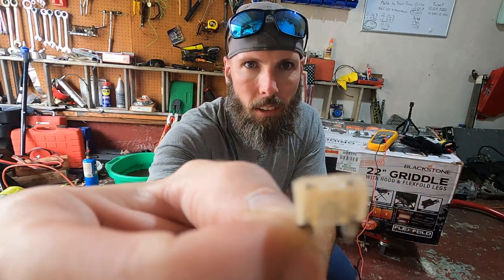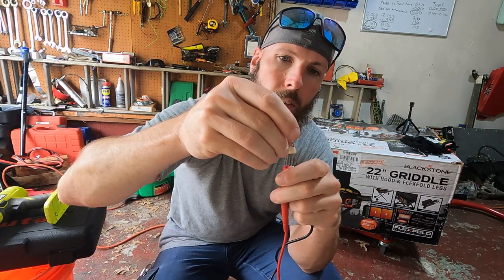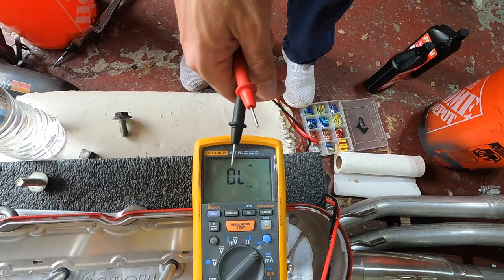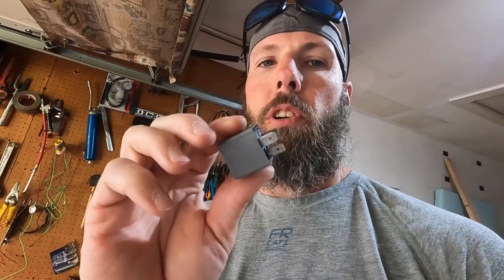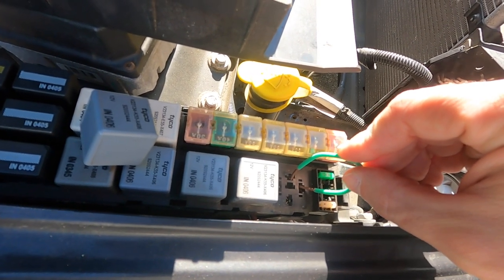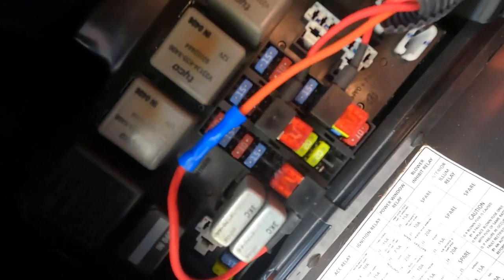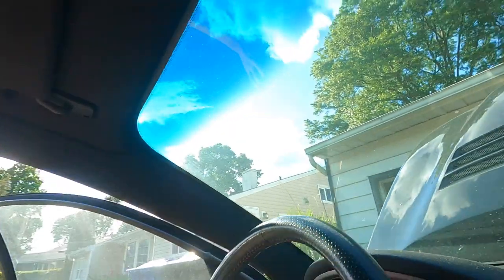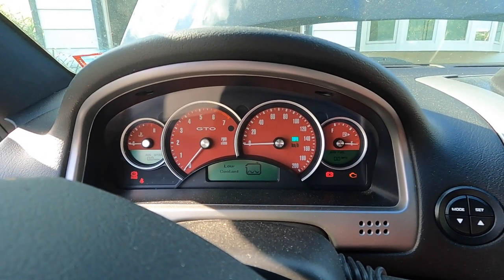The GTO has life!!! w/ open header startup! When issues fix themselves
Sooooo yeah, this was supposed to be a "How to find and fix electrical issues", but they appear to have fixed themselves. Well at least I show how to check fuses and relays, also how to jump start the car with a bad starter relay. The GTO has life now and I can continue with the build. Creeping in on that 100 sub mark, please help out and make it a reality!

0:00 intro
1:41 how to test fuses
2:34 how to test relays
3:17 how to start with a bad relay
4:10 cabin relay/fuse location
5:00 happy accident occurs!
7:15 open header start up attempt 1 & 2
7:31 got it running!
8:07 upcoming plans
9:20 outro